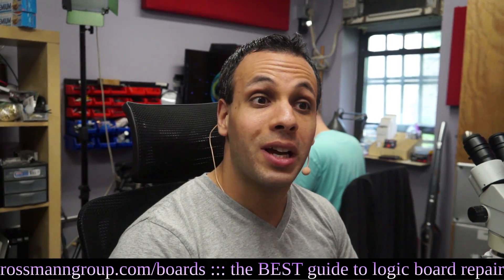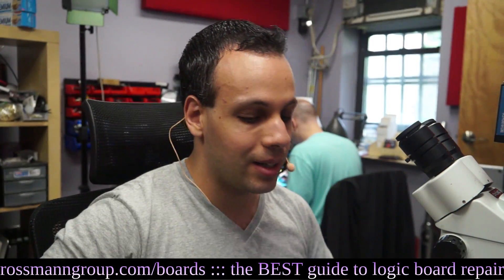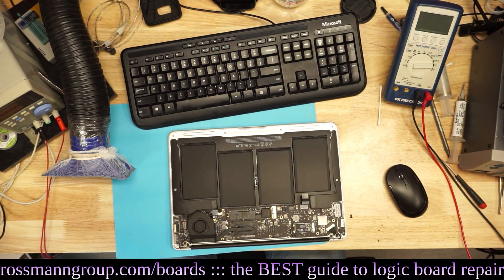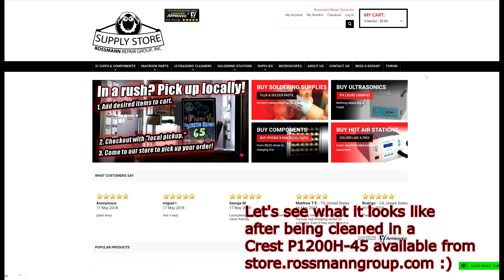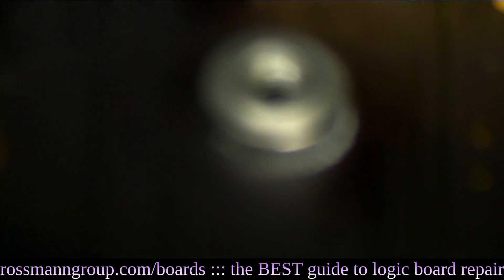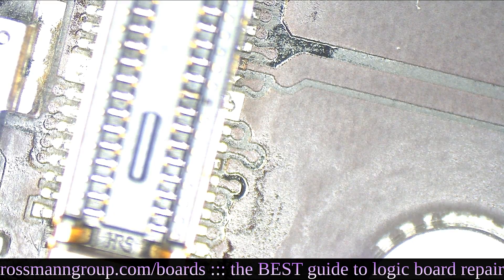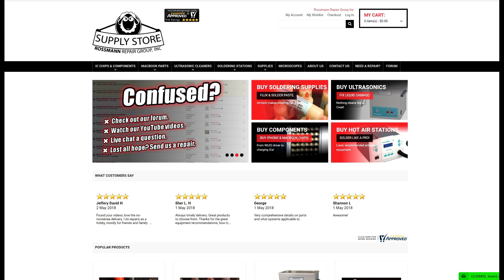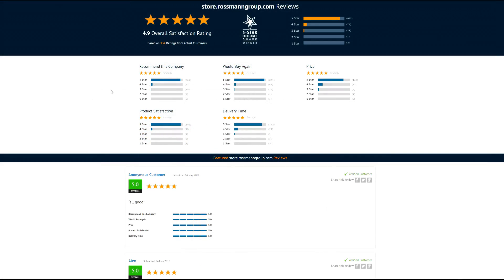Staples scams customers: never let TekDry near your laptop or cellphone!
Staples TekDry is one of the BIGGEST SCAMS in the repair business. What does this box do, and how do the electronics put into it leave? Let's find out!

Tekdry being a scam is well known knowledge in the repair industry, but few end users are aware of this scam. Staples doesn't even open your device. They toss it in a box that does NOTHING! They allow you to walk away thinking your device is fine when in reality it is continuing to corrode. It will fail shortly after they have your money. DO NOT give Staples money to repair your electronics, because THIS IS HOW THEY REPAIR THEM.

Don't take my word for it: read how TekDry works. At no time do they open the device for a proper ultrasonic cleaning/solder job/repair. They don't even use a q-tip and alcohol. They don't even OPEN your device.

Do not let yourself or your friends fall victim to this scam. You're better off just opening the device with a screwdriver yourself and cleaning it out.

👉 TOOLS:
✓ Soldering Irons: